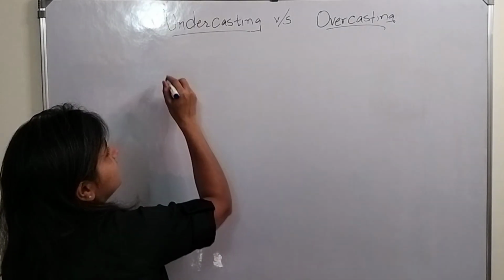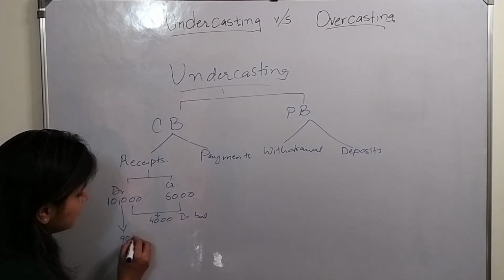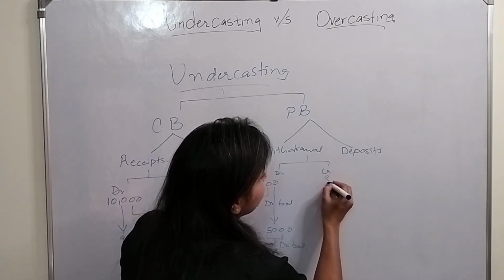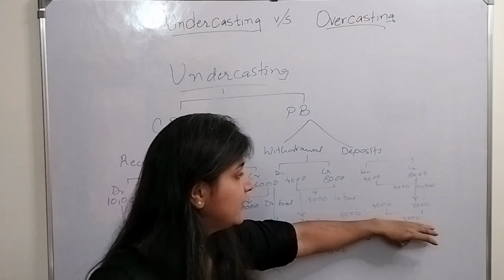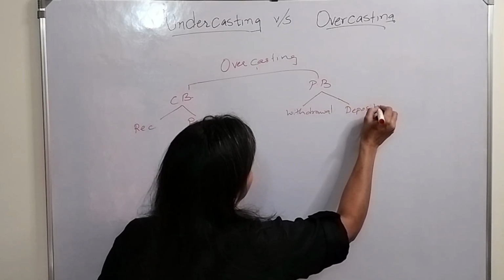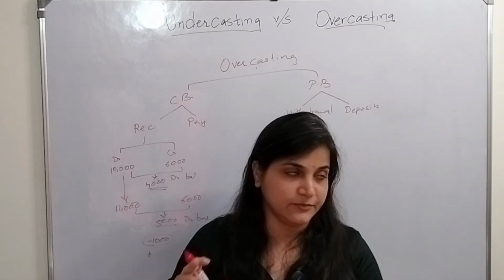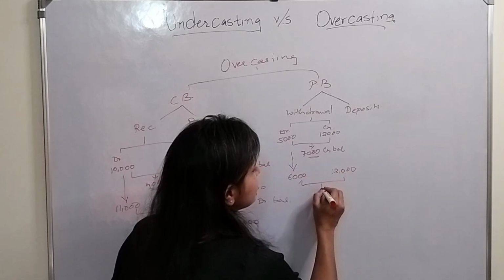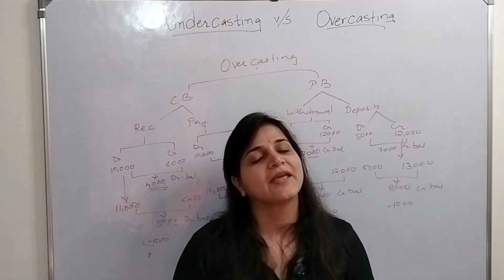Undercasting v/s Overcasting | Commerce | Basic Accounting | 11th Std/B.Com/BBA | CBSE/NCERT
This video will explain you in detail

- the meaning of Undercasting and Overcasting
- the difference between Undercasting and Overcasting
- What effects need to be given in the Cashbook or else Passbook if such error has occurred.

I have also tried to explain it with an example. Hope it clears all your doubts.